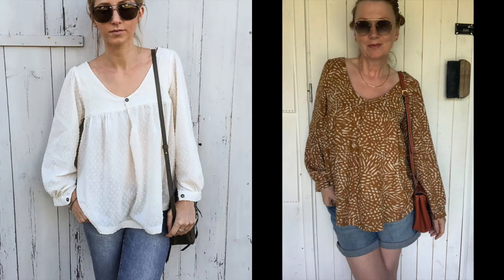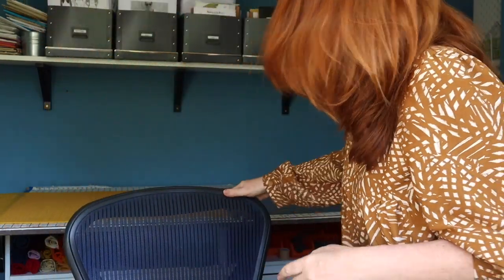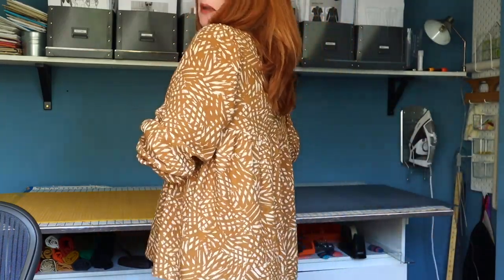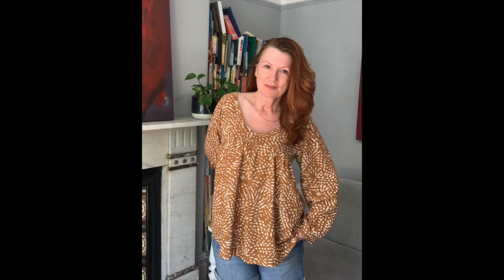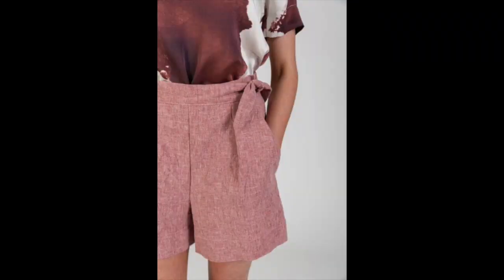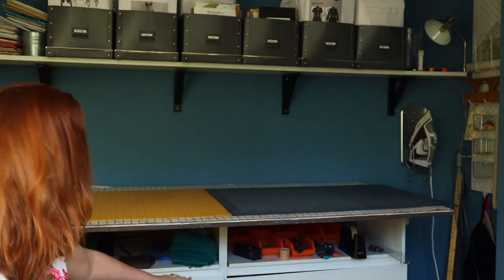SewVid EP12 - Valley blouse sewing pattern review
Today I'm reviewing the Valley blouse sewing pattern from the Cali Faye Collection, I have mixed feelings about the pattern, but I love the outcome.

Potential shorts patterns